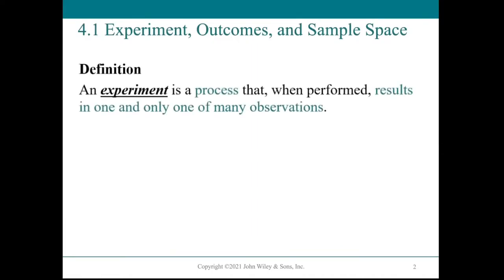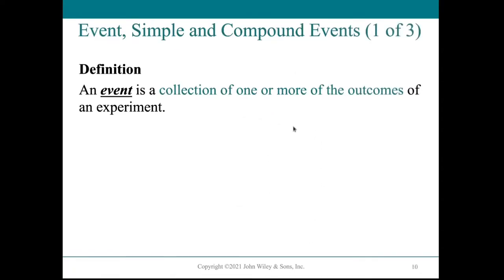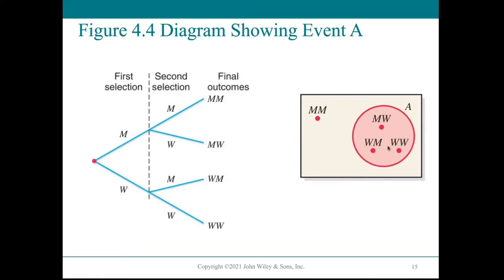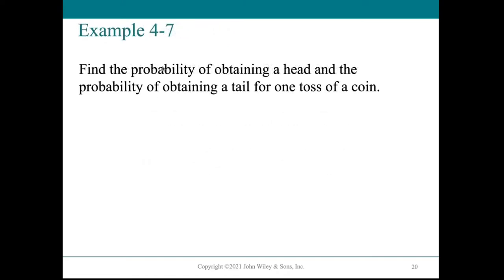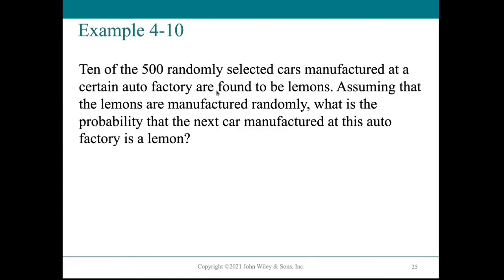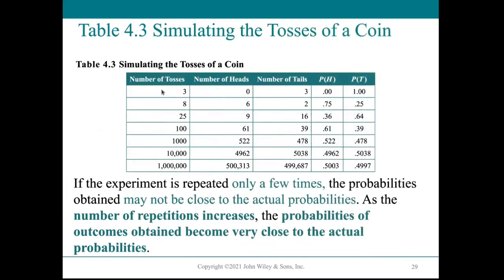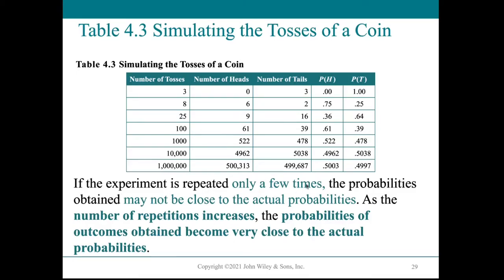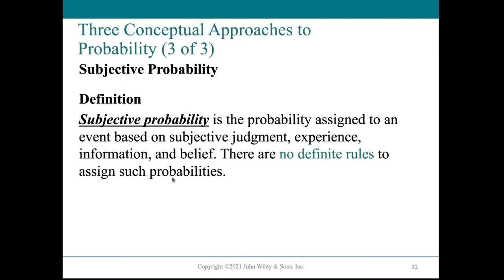Probability part 1